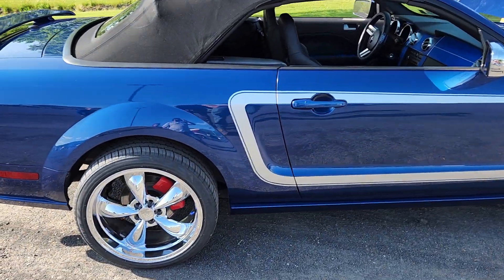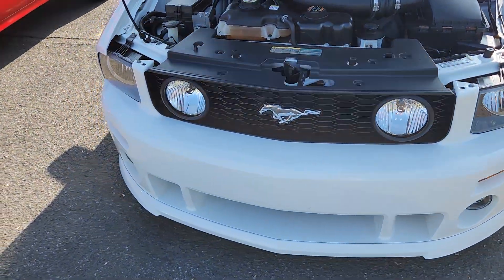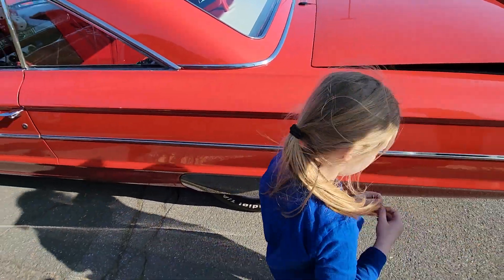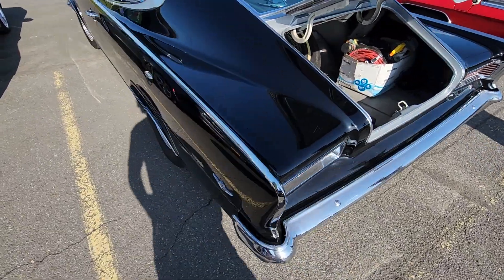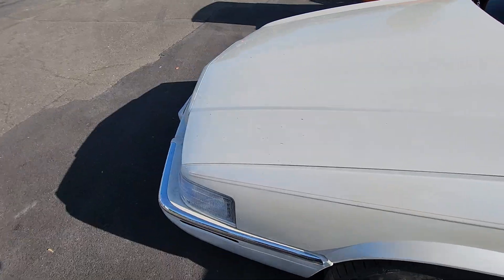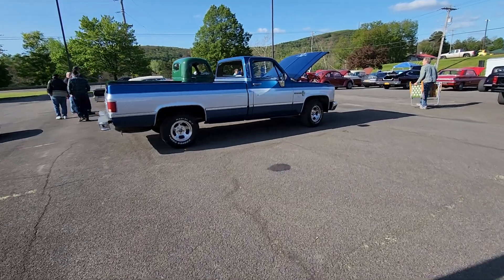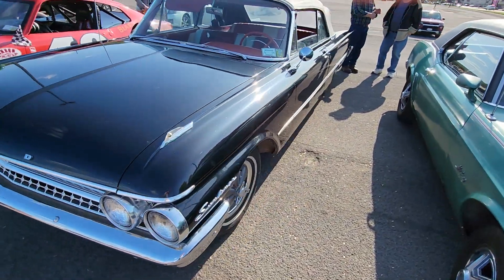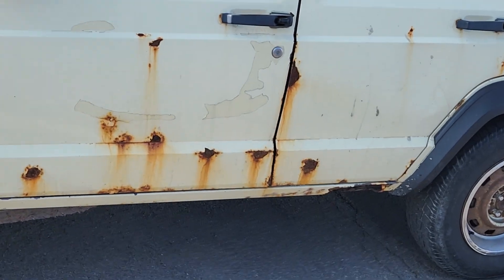Small car show upstate NY